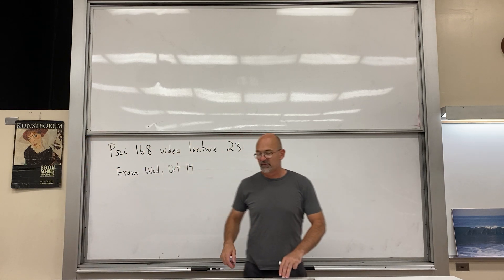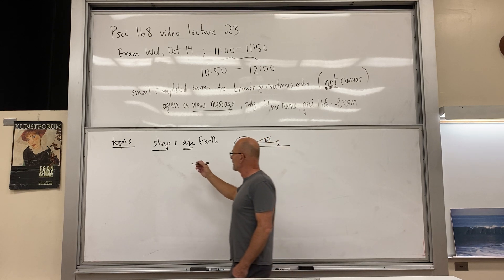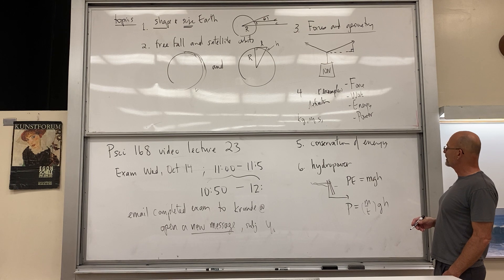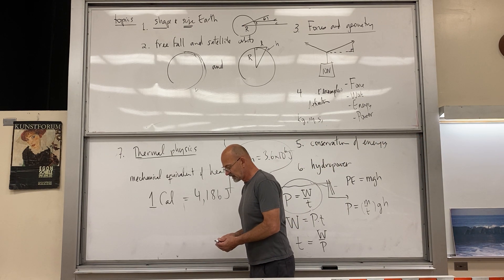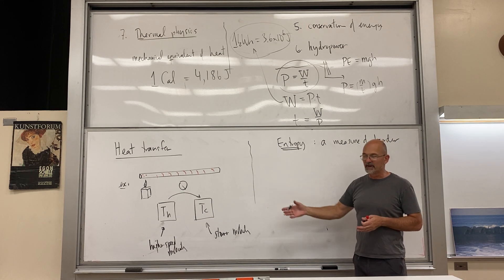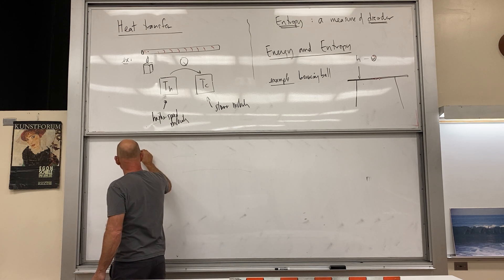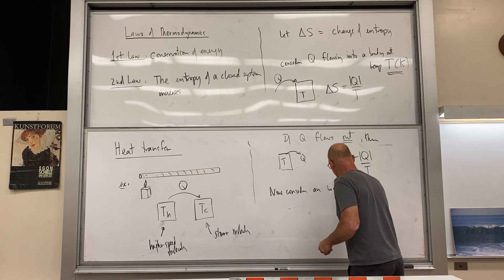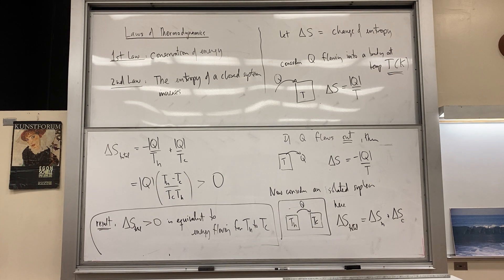psci 168 fall 2020 video lecture 23